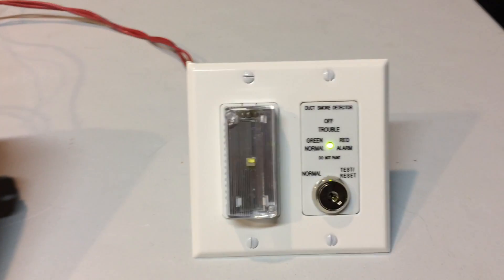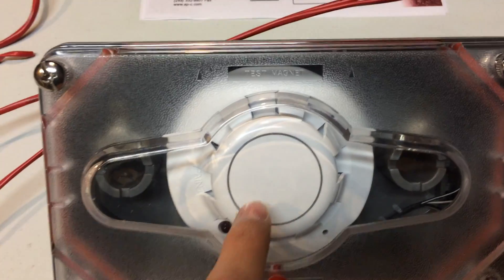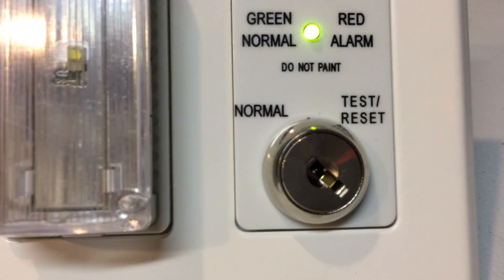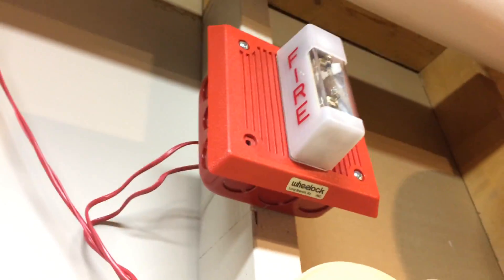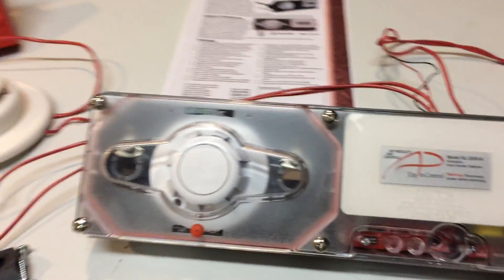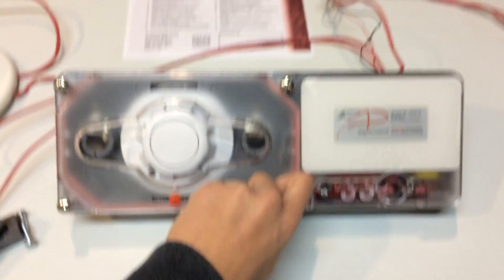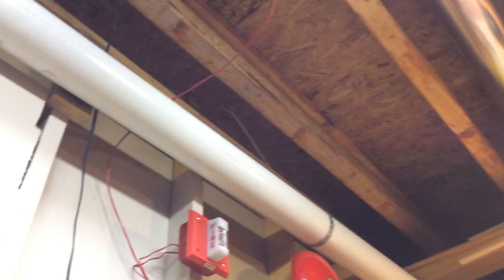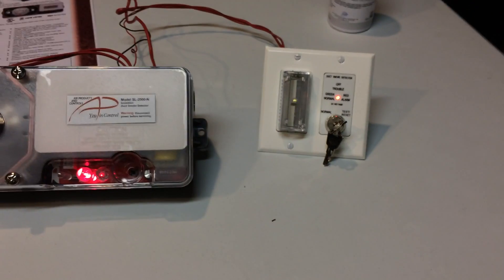What is a Duct Detector/ Duct Detector Key Switch?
Thanks for viewing and enjoy!

s.e.r._safety

Thanks! :D

12/29/2020 UPDATE